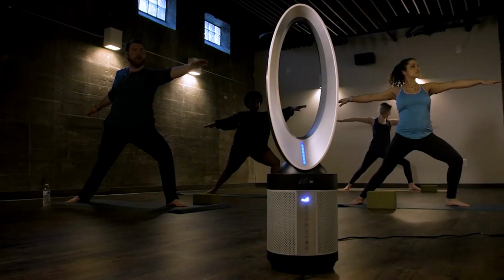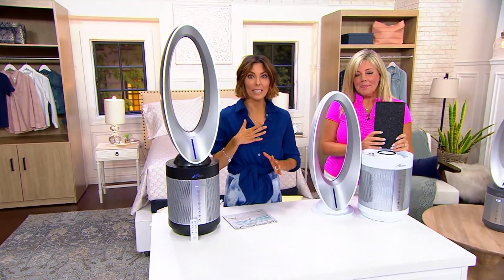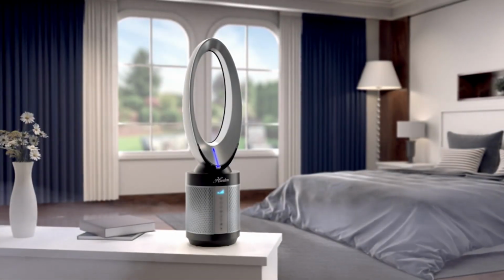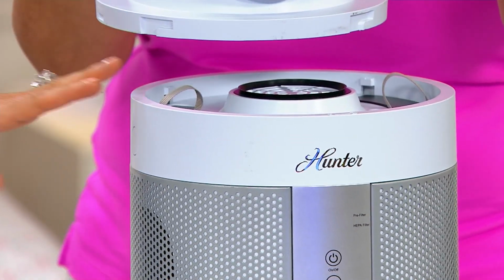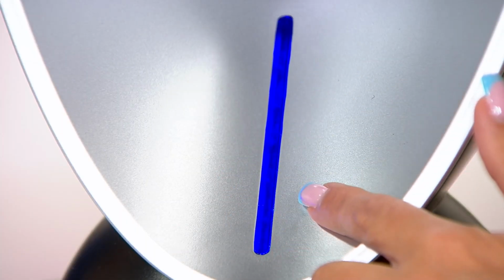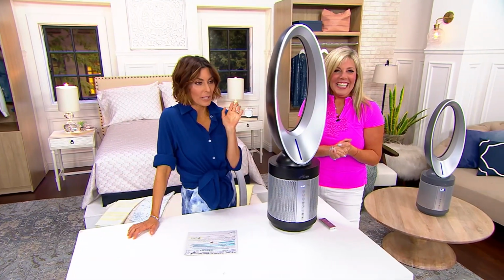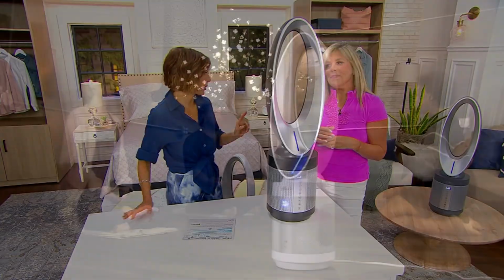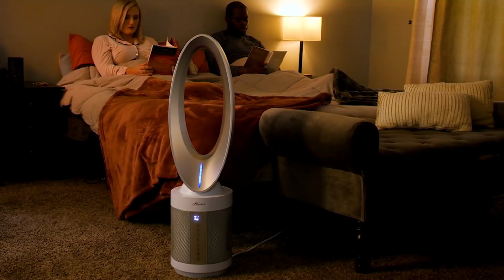Hunter HPF500 ExtremeAir Bladeless Tower Air Purifier on QVC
Hunter HPF500 ExtremeAir Bladeless Tower Air Purifier

Challenge: maintaining a cool and clean home. Solution: the Hunter HPF500 ExtremeAir Bladeless Tower Air Purifier. The 2-in-1 design not only provides a gentle breeze, but also boasts a HEPA filter that can remove airborne particles including smoke, dust, pollen, pet hair, and dander. Plus, it's equipped with UVC light technology to inhibit the growth of bacteria such as E. coli on the filter. From Hunter.